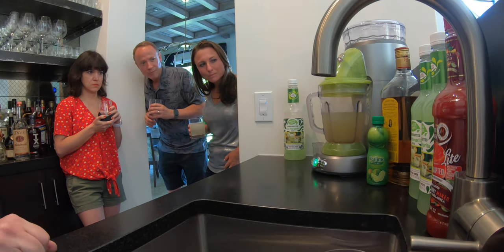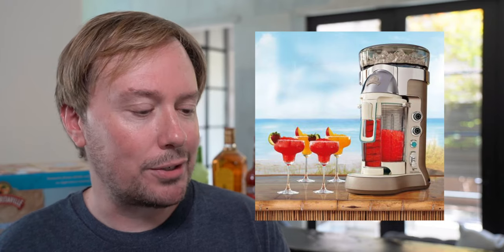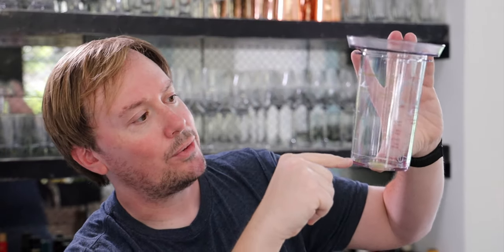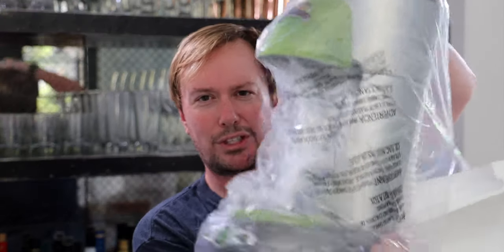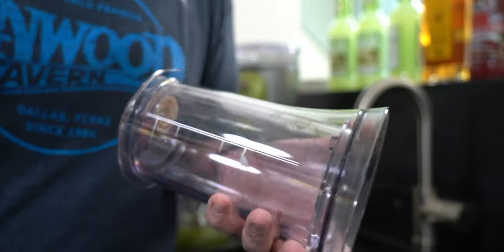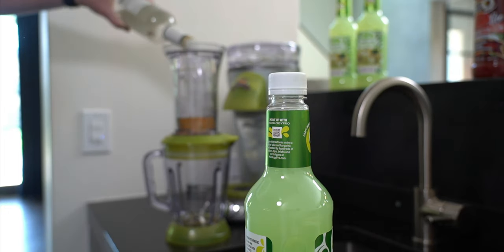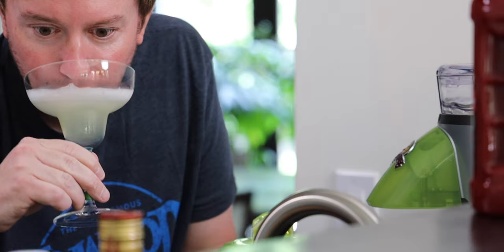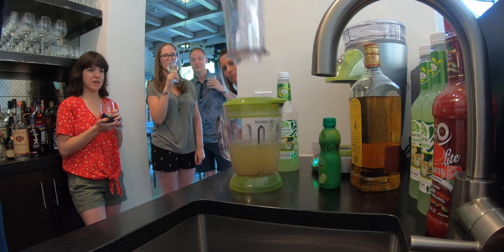Frozen margarita machine / Margaritaville margarita maker / Daily Vlog 006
Who doesn't love a tasty frozen margarita (machine review)!? This guy. How loud is it? Is it easy to use? What is the best margarita recipe? Everything you need to know before buying a Margaritaville Margarita Maker.

Margaritaville TAHITI
Margaritaville BALI
Margaritaville KEY WEST
Margaritaville BAHAMAS

Doing these 2 simple things will help YOU find my videos in the future and also lets YouTube know that my videos are worth showing to other people.